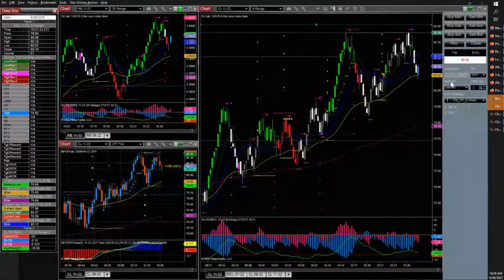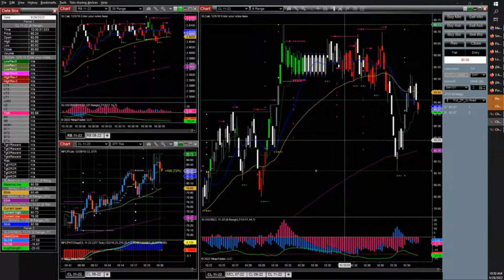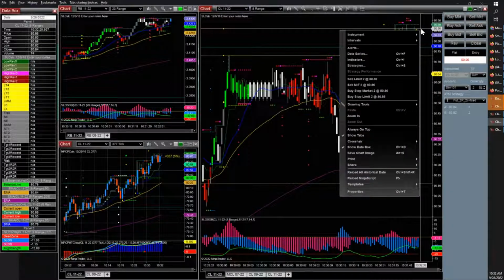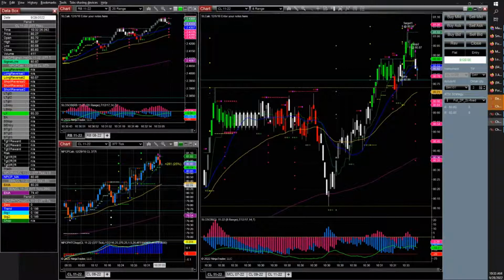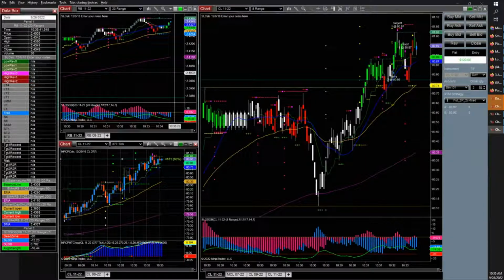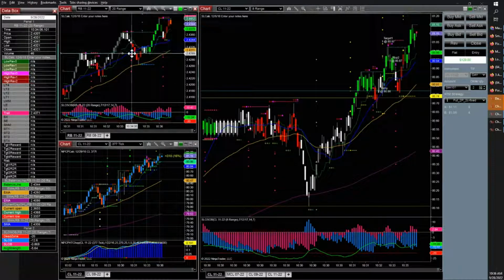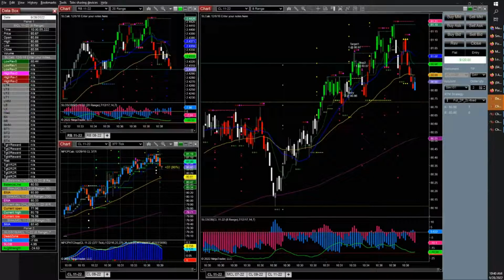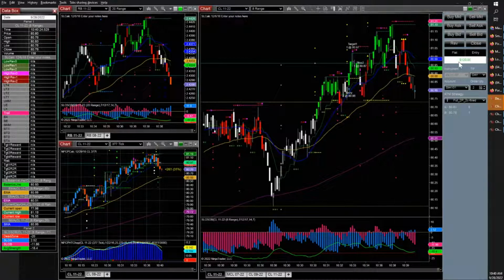Wednesday Crude Oil Inventory Report Live Session - 09/28/22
Hi Backpack Traders!

Indicators:
Welcome to our Crude Oil Report Traderoom Session.

-TJ